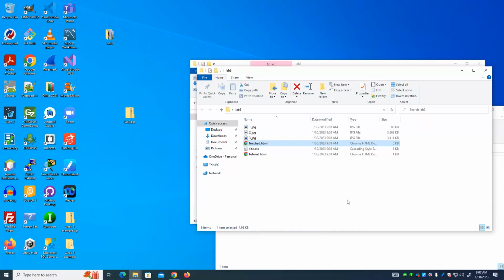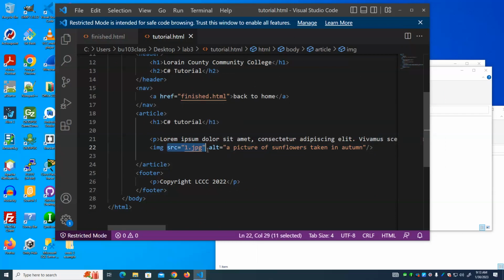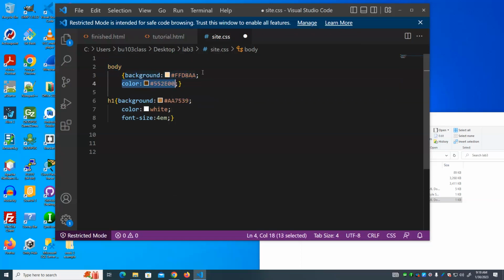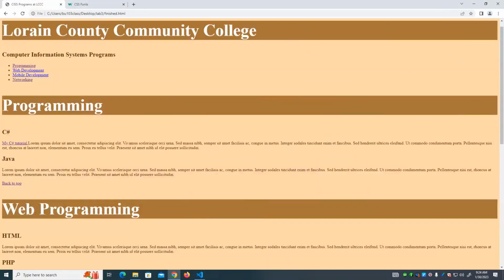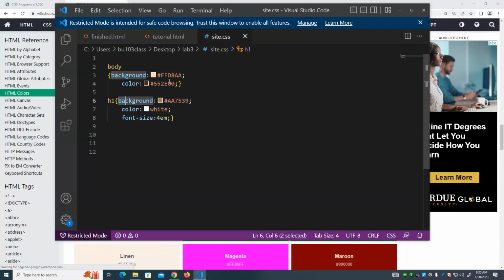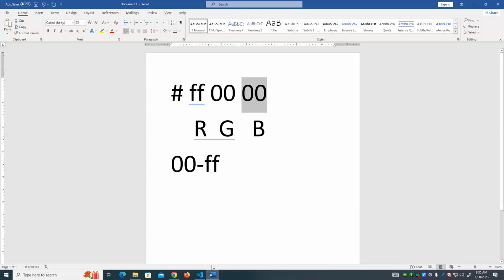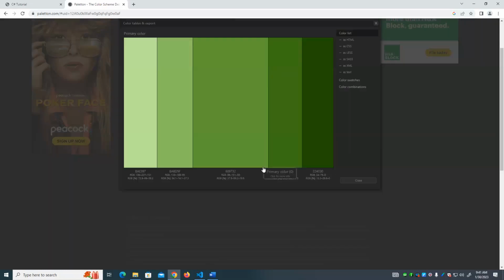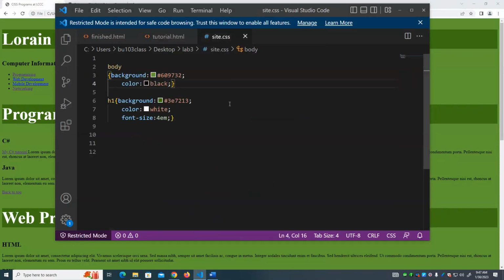CISS216 - Web Development - Spring 2023 - Week 3 Lecture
Images. Intro to CSS